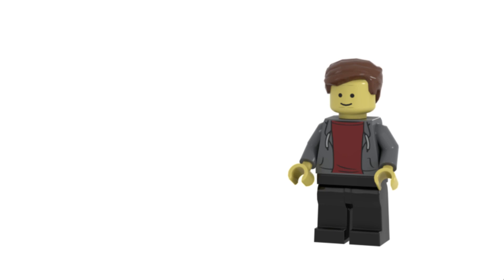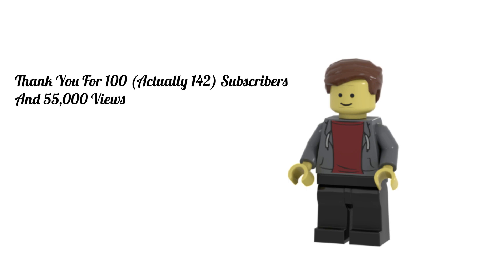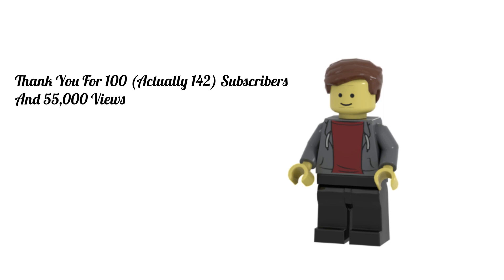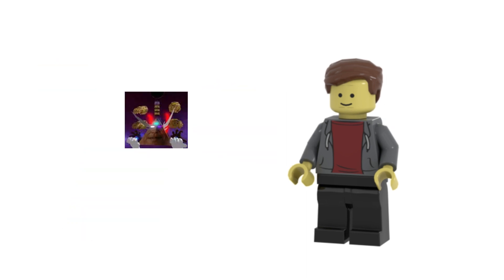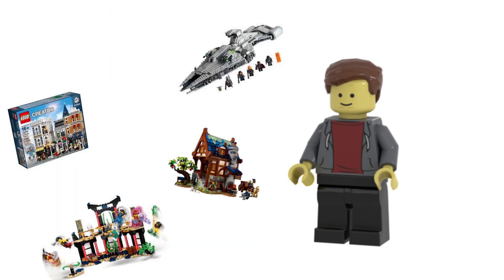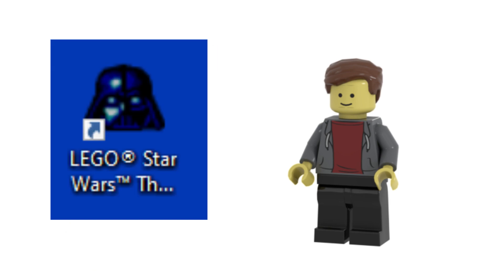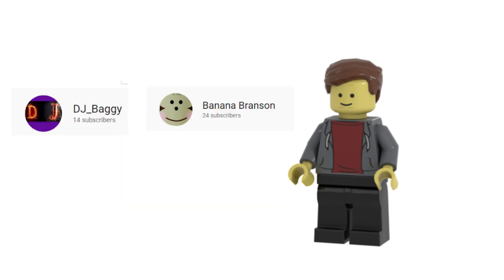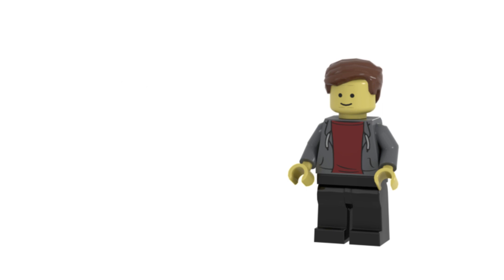55,000 View, 100th Subscriber, And 100th Video Special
It's On The Channel